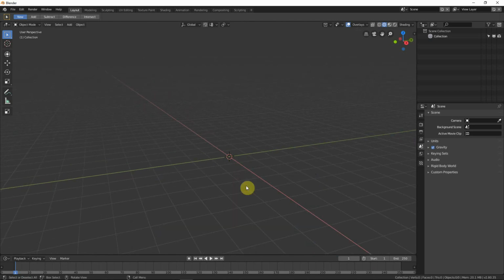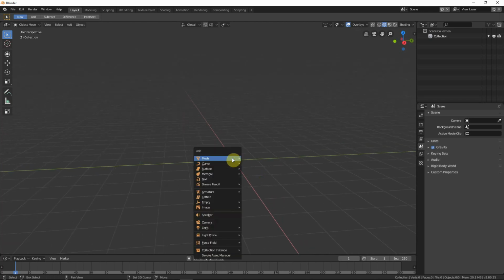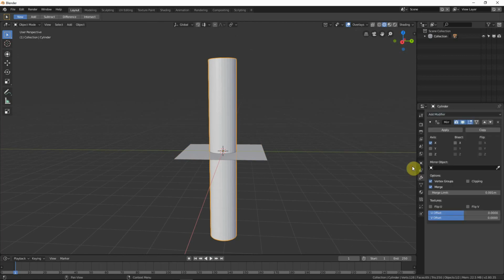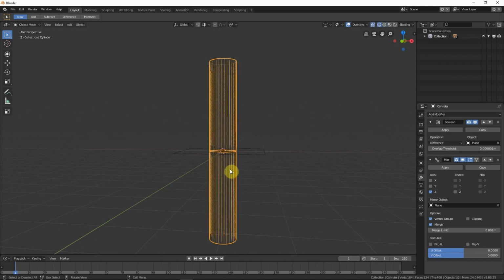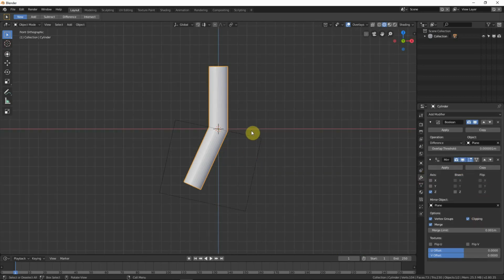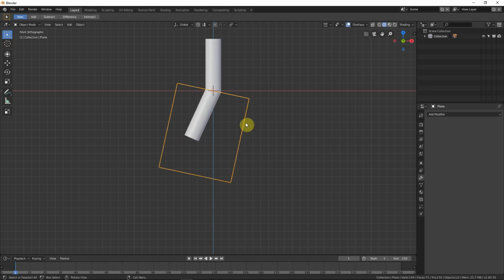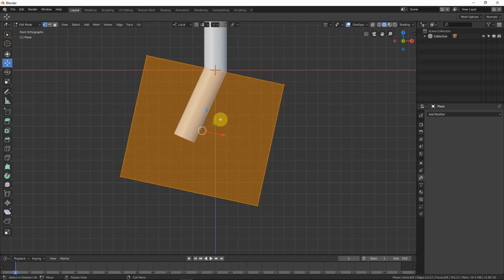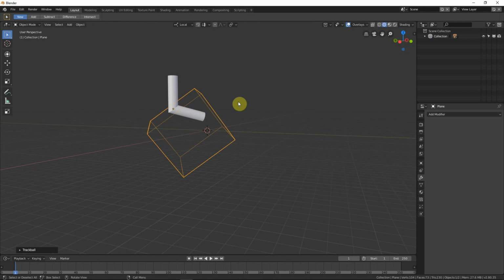Blender Mirror Modifiers Modeling Secret!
Part one of a new series where we will discover tips and tricks in Blender to speed up your workflow and knowledge!